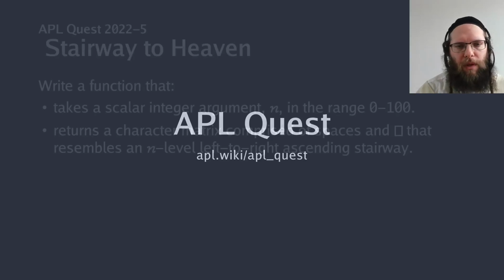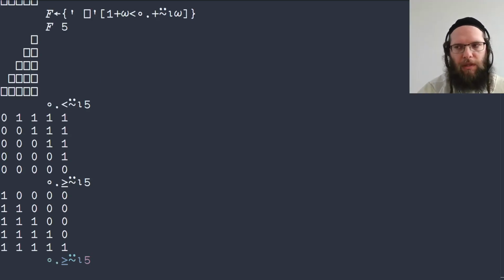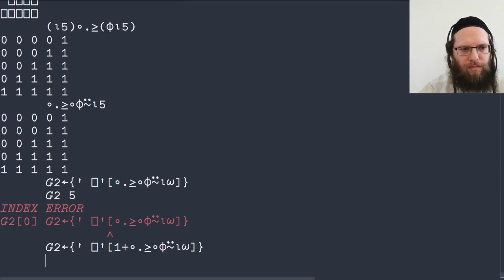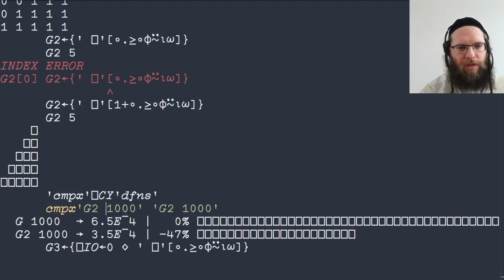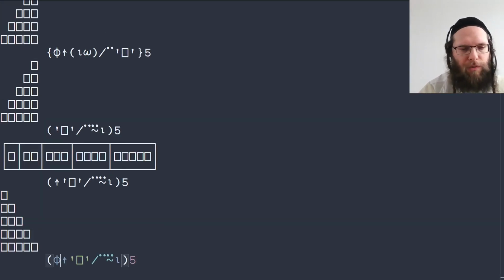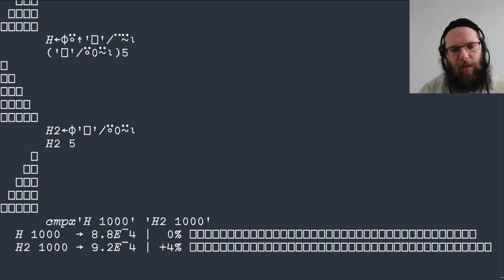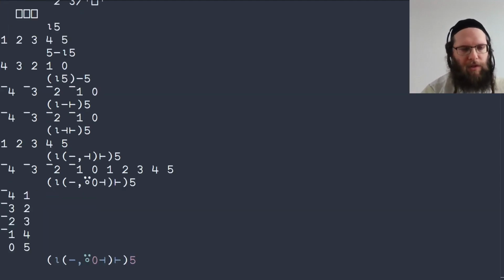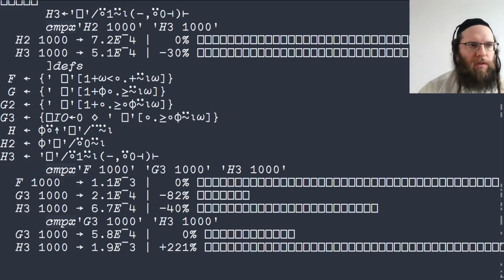Stairway to Heaven (APL Quest 2022-5)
Write a function that:
• takes a scalar integer argument, n, in the range 0-100.
• returns a character matrix comprised of spaces and ⎕ that resembles an n-level left-to-right ascending stairway.